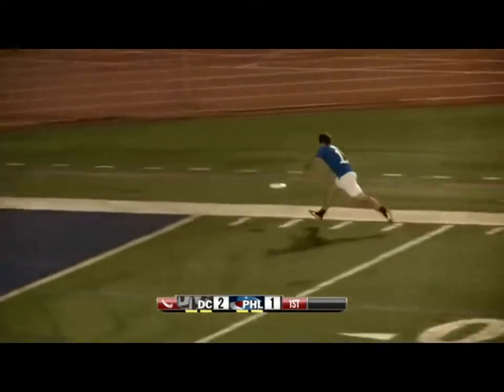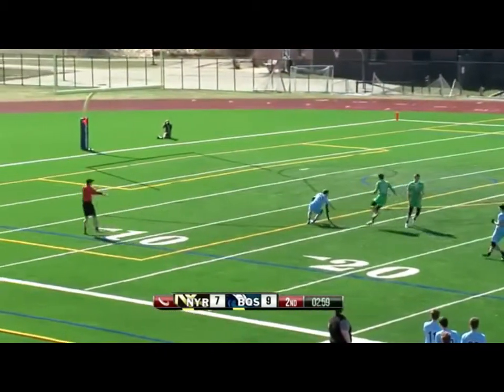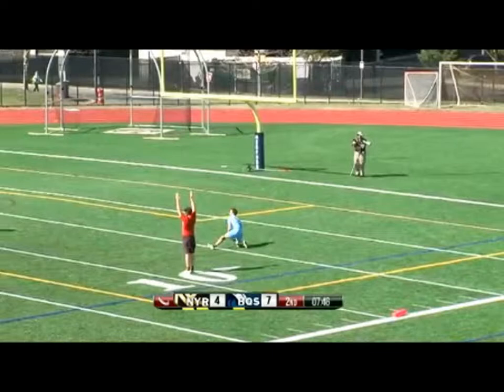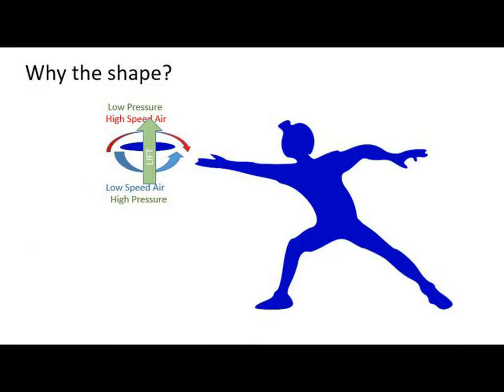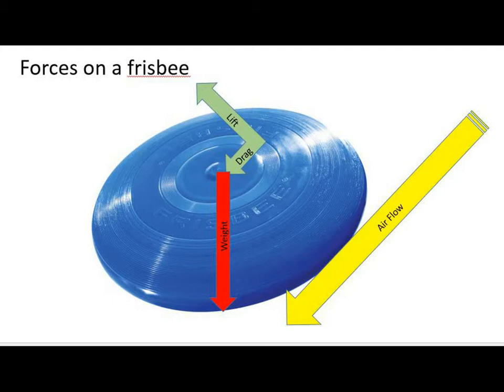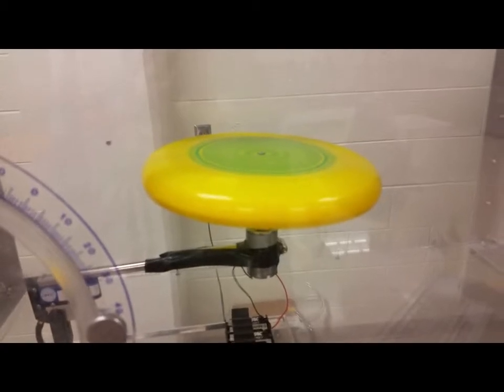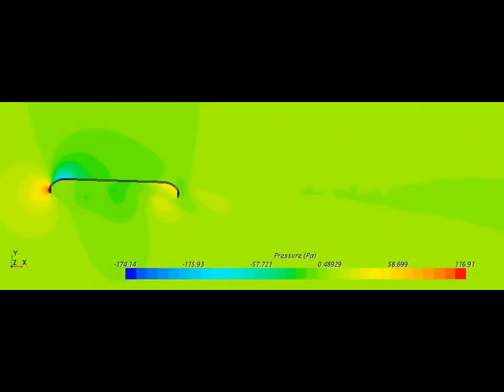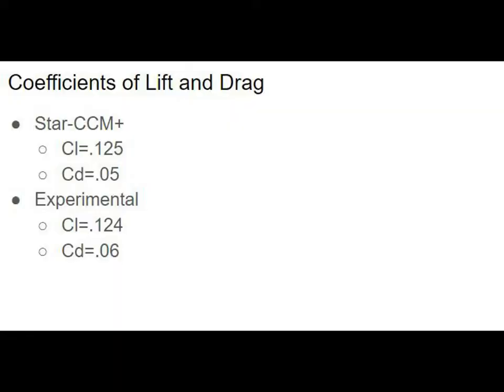Frisbee Flight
A brief video describing how Frisbees fly with a star-CCM+ and wind tunnel test.